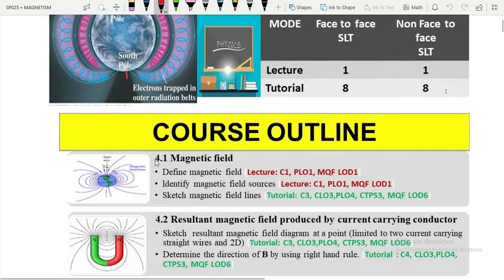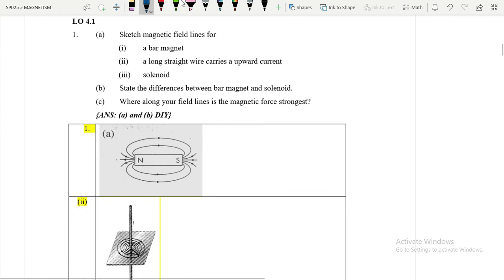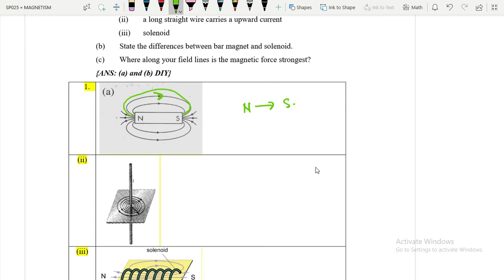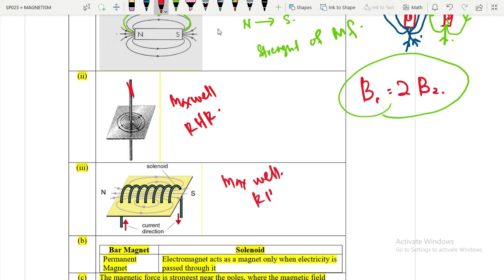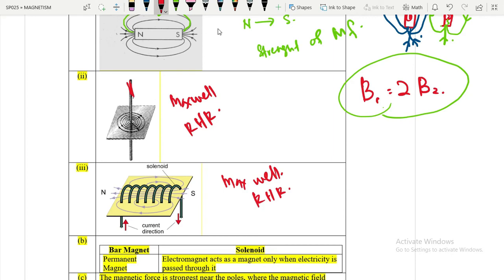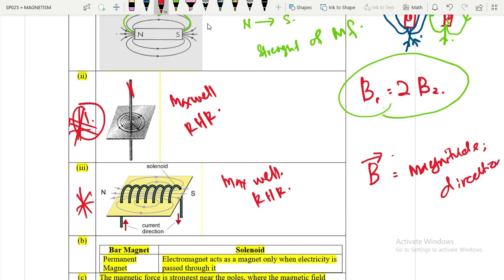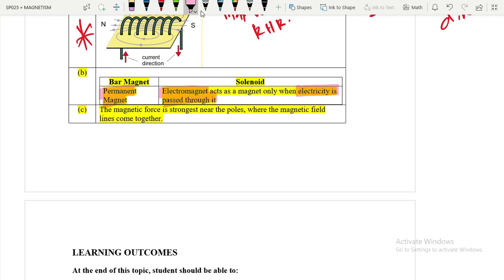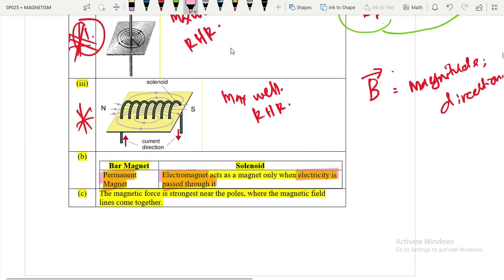Tutorial 4 - LO 4.1